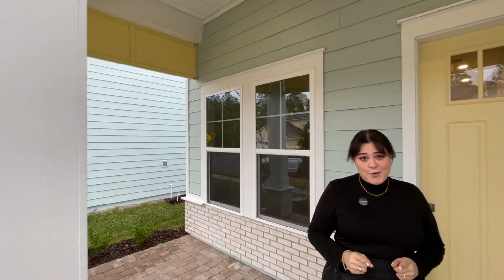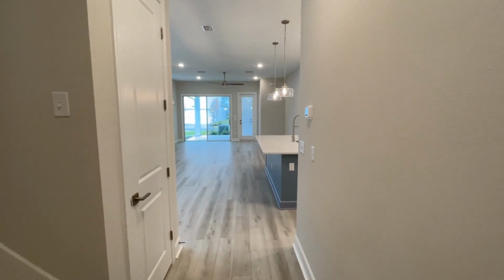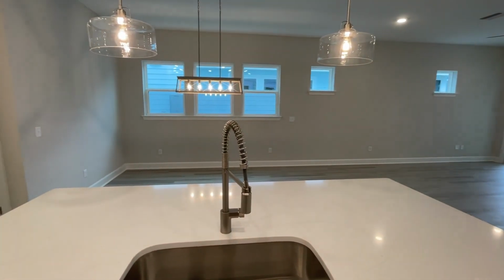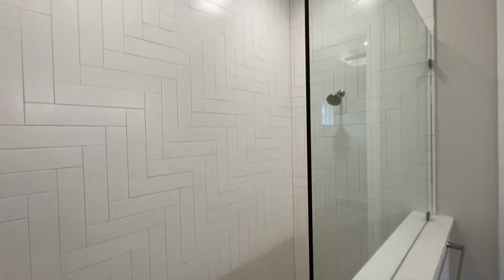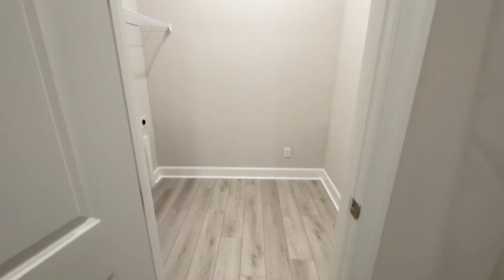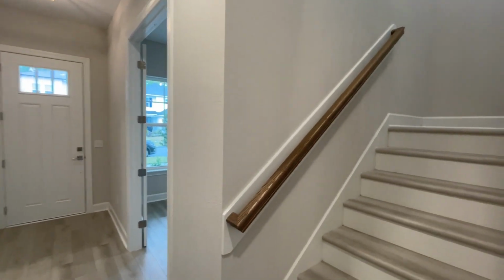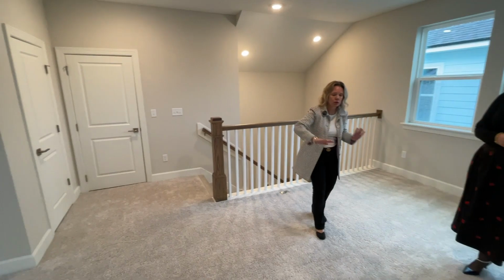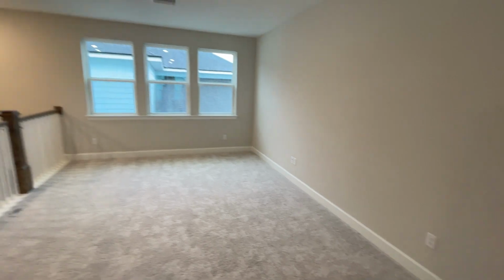The Move-In Ready Odyssey in Seabrook Village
Join us for a guided walk-through of the 'Odyssey' with Amarah Normoyle of David Weekley Homes! This move-in ready home is located at 319 Sienna Palm Drive in Nocatee's Seabrook Village neighborhood. To learn all about this home and pricing, contact David Weekley directly by using this

Want to learn all about the Nocatee community? Explore